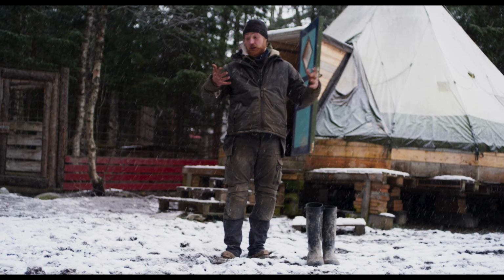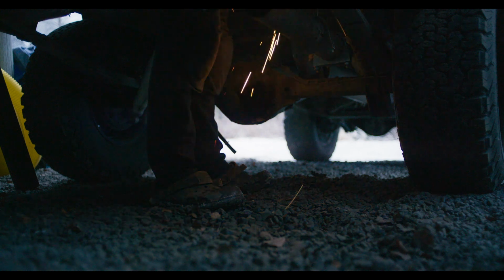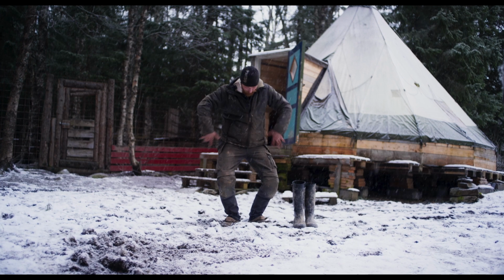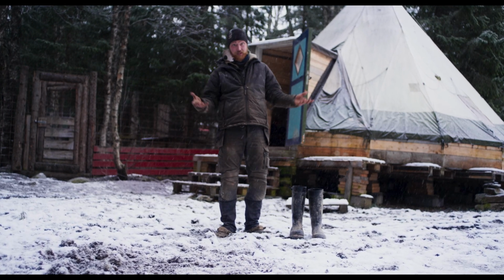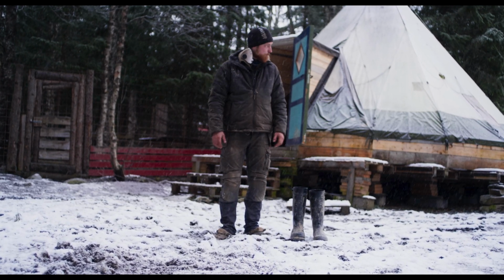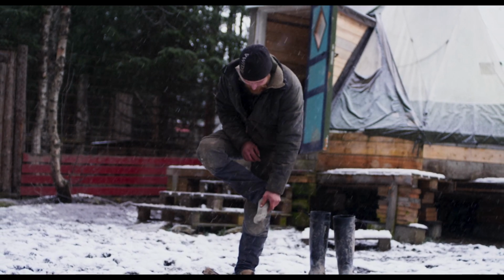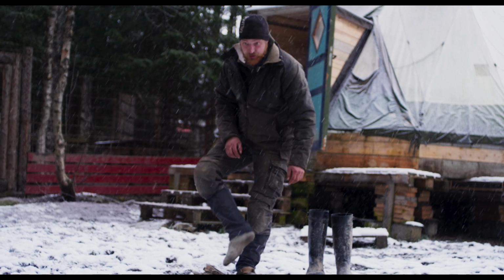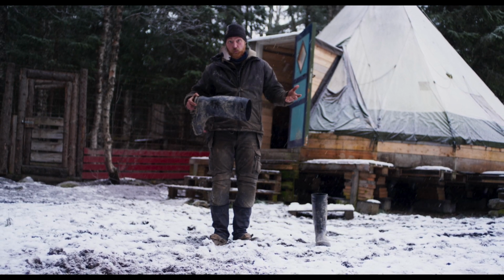Gear Review | CROCS - nearly Perfect Winter Shoe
Breathability is the magic word when it comes to pretty much every activity based clothing... in the winter that means your insulation laying will not loose air trapped in it. moisture/water is an insulation killer. So always have that in mind when buying gear/boots for the winter...

i love walk around in crocs all year around for exactly that reason. when snow is compressed i dont get snow in it and the wool socks keep me warm... rubber boots and othe non breathable boots will not provide moisture transport, so over a day in it, you might walk in your own juices... so you need to use vapor barriers for your foot... always something to think of ;)

Enjoy the video and more importantly, get outside and have fun!

Hampus Naeselius - Signal to Noise